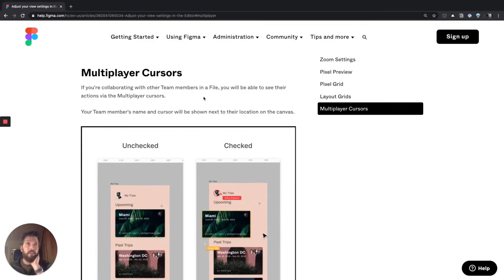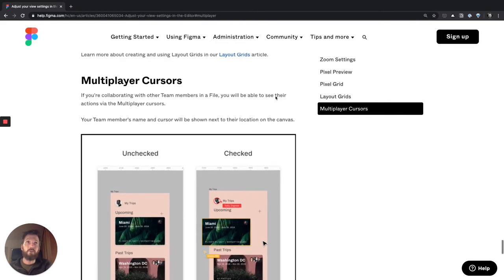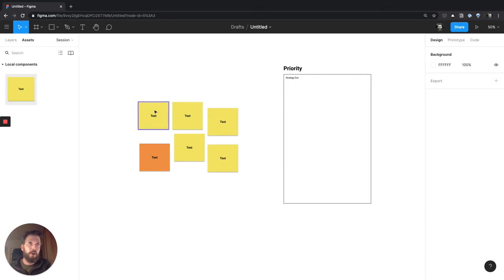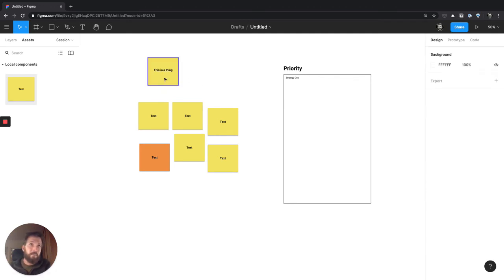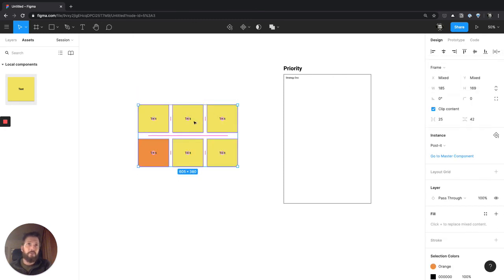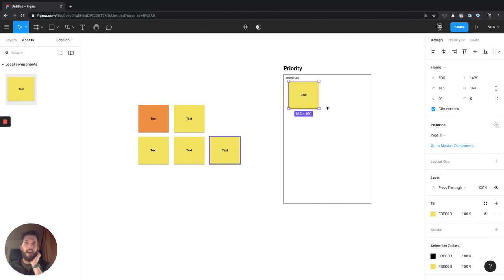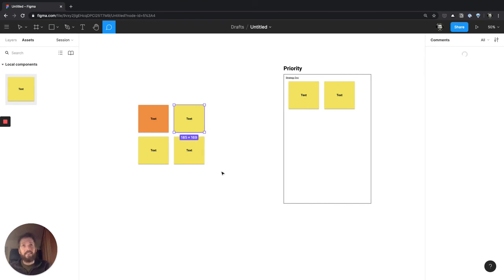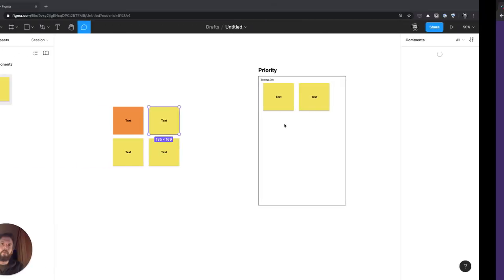Whiteboarding and Post It notes in Remote Teams is hard Figma to the rescue